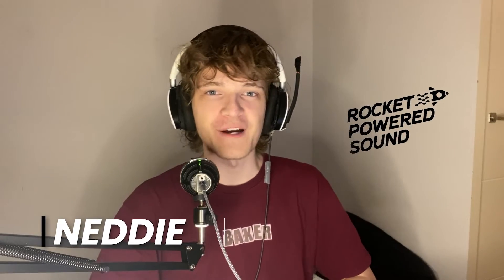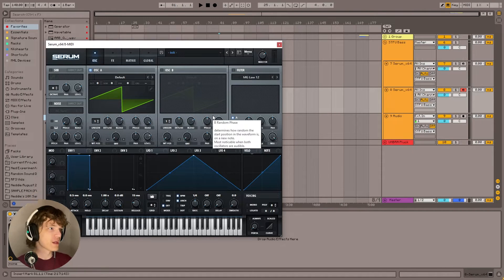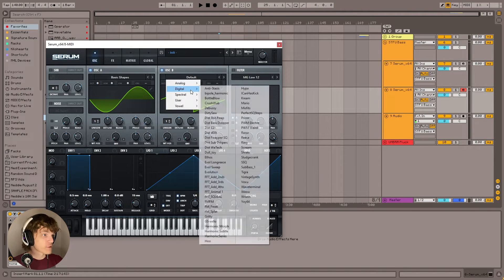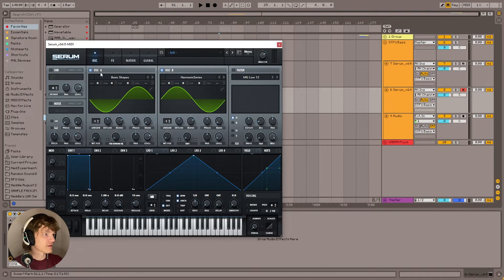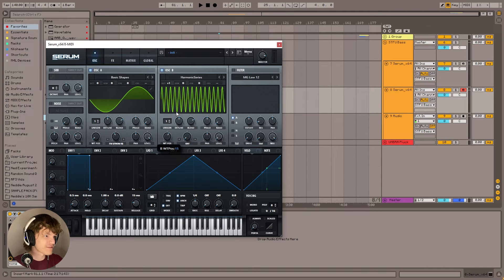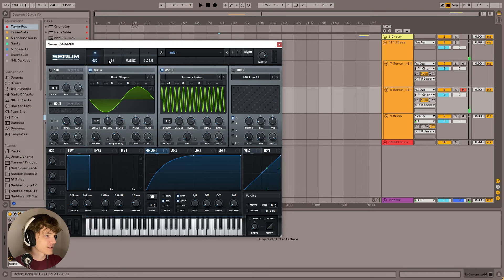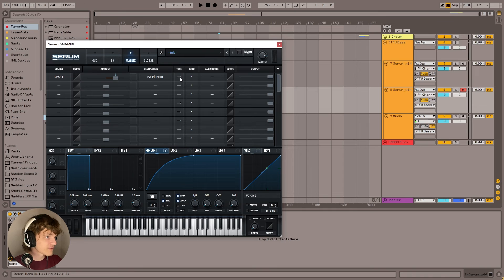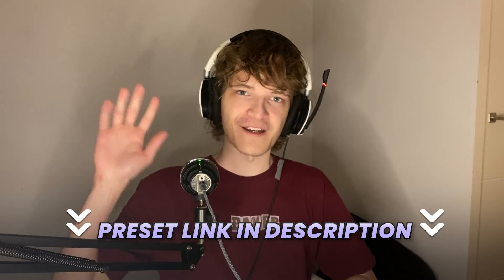DIRTY Crankdat "STFU" Bass In Serum Tutorial (Free Preset)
Learn how to make the disgusting FM Bass from Crankdat's new track "STFU".

Chapters:
0:00 - Intro
0:26 - Tutorial start
0:33 - Shaping the sinewave
2:17 - Adding FX
3:21 - Final result